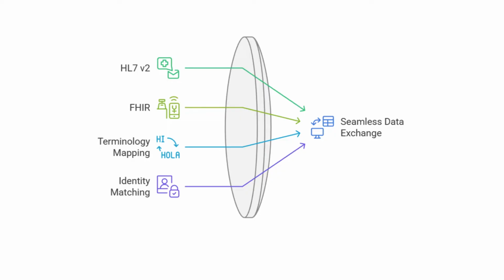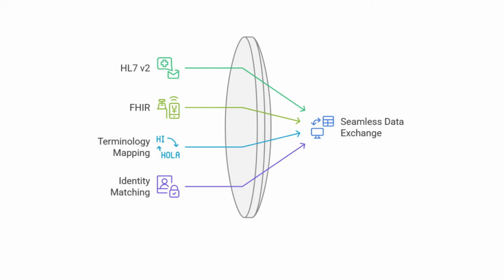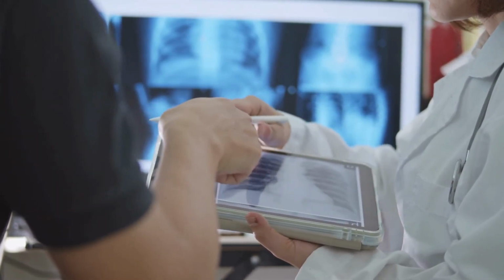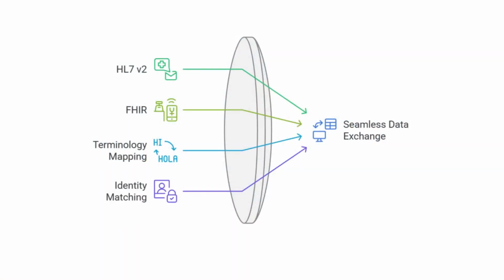EHR System: Moving Data Between Health Systems Without Losing Accuracy!!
Ever wondered how patient data moves between different healthcare systems e.g. EHR's (Epic, Cerner, Meditech, etc.) in a healthcare project without losing accuracy? I break down the real-world data flow in Health IT—covering HL7 v2 messaging, FHIR API exchange, and the safeguards that keep lab results, imaging reports, and encounter data reliable from start to finish.

We’ll explore how terminology mapping (LOINC, SNOMED) ensures clinical meaning isn’t lost, and how identity matching prevents patient mix-ups. You’ll see how this plays out between EHRs, billing systems, and public health databases, plus the role of AI in simplifying these complex processes thought Maria's medical journey.

Whether you’re a Health IT analyst, Epic specialist, or clinical informatics professional, you’ll learn the key concepts and workflows you can immediately apply to your projects.

📌 What you’ll learn from Maria's journey:

1) How HL7 v2 and FHIR work together for interoperability
2) Why data mapping is critical for accuracy
3) How identity matching works in real-world systems
4) Key integration points between EHR, labs, billing & public health
5) How AI can speed up analysis and decision-making

🎯 Perfect for Health IT professionals, Health Informatics, Clinical Informatics, analysts, EHR/EMR implementers, and anyone building a career in interoperability and system integration.